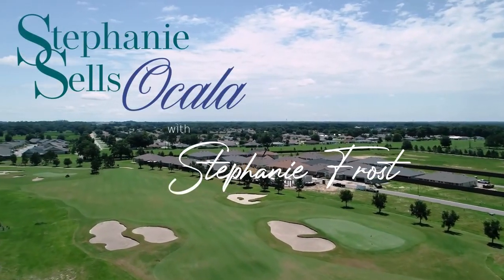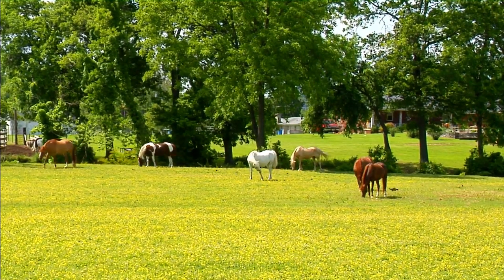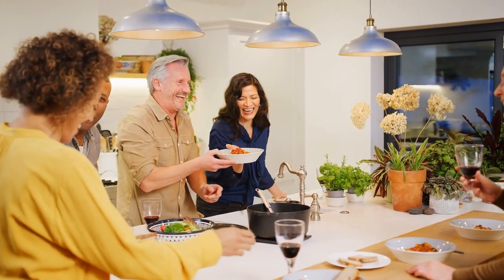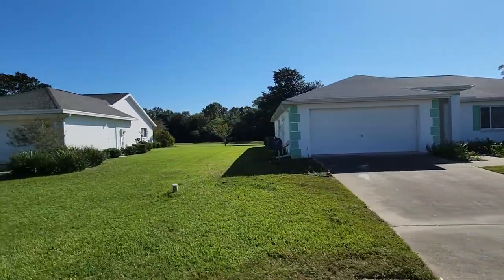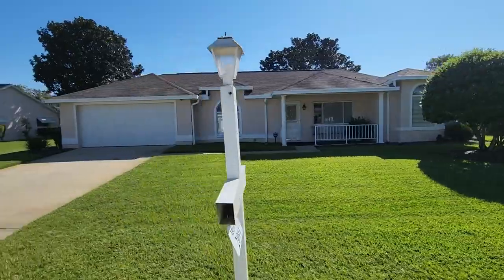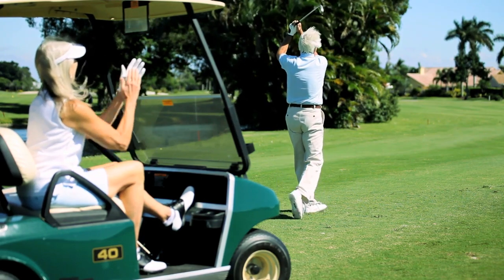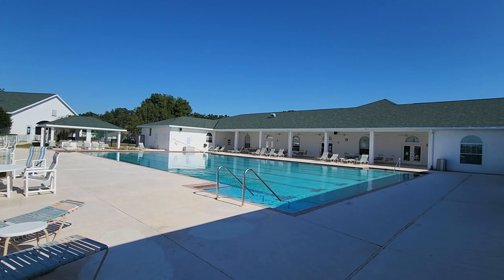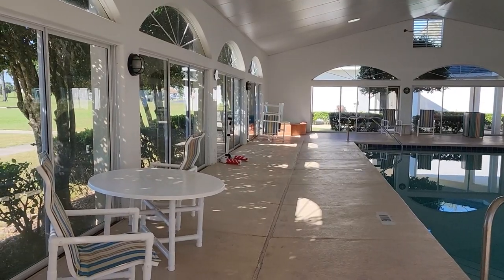Everything you Need To Know about Ocala Palms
Ocala Palms is one of our many popular retirement communities here in Ocala, Florida.  Watch this video to learn a little bit more about the gated community of Ocala Palms, and what it has to offer!

Thinking about buying or selling a home🏡  in Ocala, Florida? Please don't hesitate to reach out! I know how confusing and stressful buying or selling a home can be, especially in this market we're in right now, and I'm here to help.  Whether you are moving in 9 days or 90 days, give me a call, shoot me a text, or send me an email so I can help you make it happen.😎

I get calls and emails everyday from people just like you, looking for help on getting their home sold, or making their move to the Ocala/Marion County area.  I love introducing people to this amazing part of Florida😍  I also provide free content for buyers and sellers every week on this channel as well as everything you need to know about Ocala/Marion County, Florida - my home town for over 30 years.

Stephanie Frost

🔔 To be notified when I upload a new video be sure to "ring" the bell 🔔 icon

Oh, yeah!  Can't forget the required legal stuff:
Stephanie Frost
Berkshire Hathaway Homeservices Florida Realty
2161 E. Ft. King Street
Ocala, Florida 34471